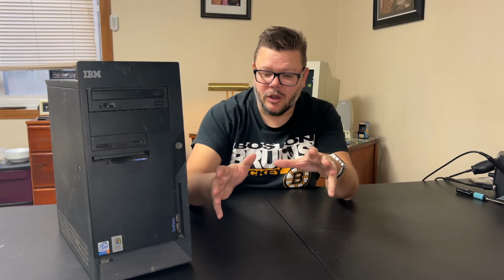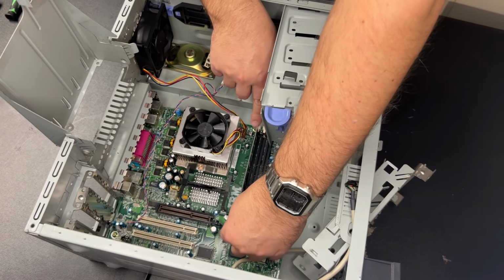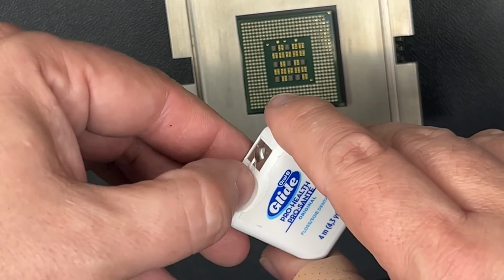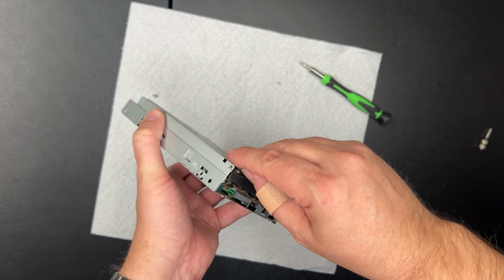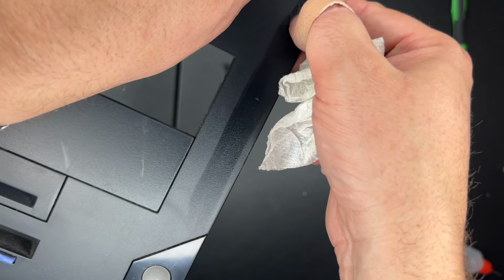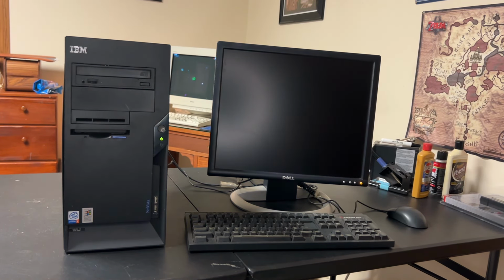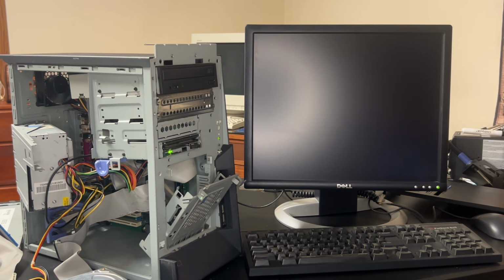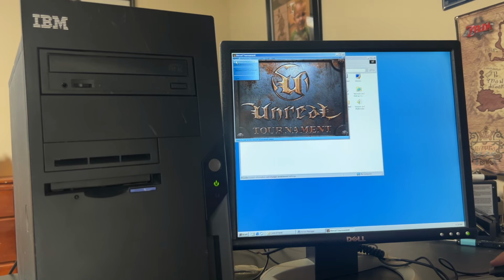Restoring and exploring an IBM NetVista from 2002.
This IBM NetVista was rescued from Computer Reset.  Why was it there?  What's it going to take to save it?